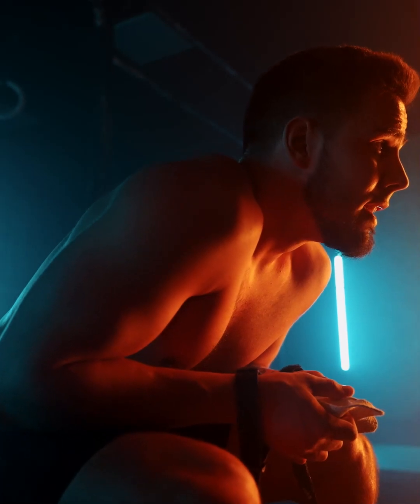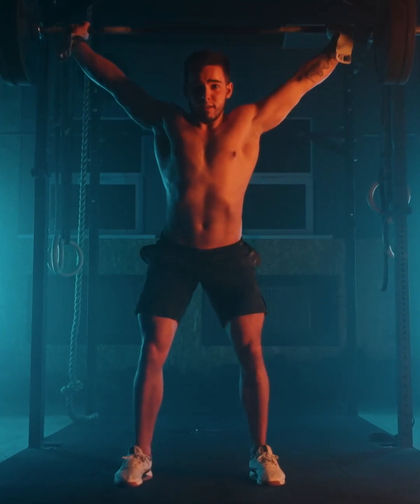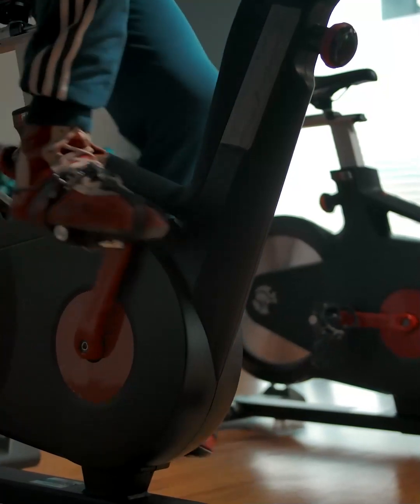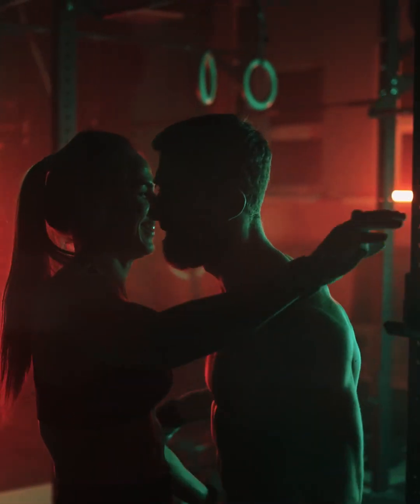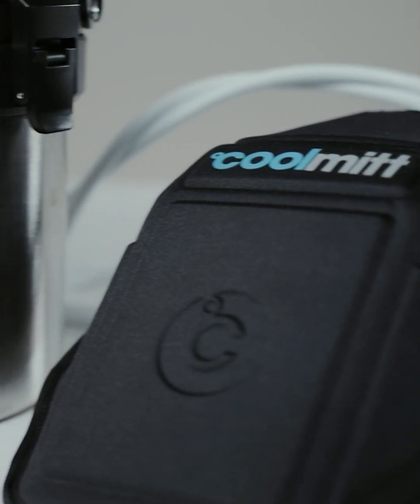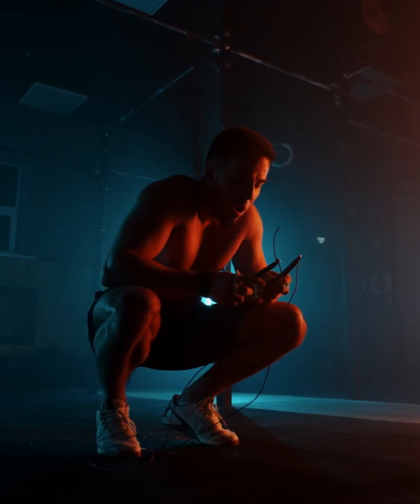Use cases for CoolMitt® technology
0:00-0:24 When the body is overheated, CoolMitt® technology will pull out the heat
0:24-1:00 Use for strength training
1:00-2:05 Use for endurance training
2:05-2:33 Can be easily incorporated any time you have a break
2:33-2:45 Cumulative effect of use allows for peak performance at the end of an event
2:45-3:15 Transformative benefits for both serious athletes and industrial athletes